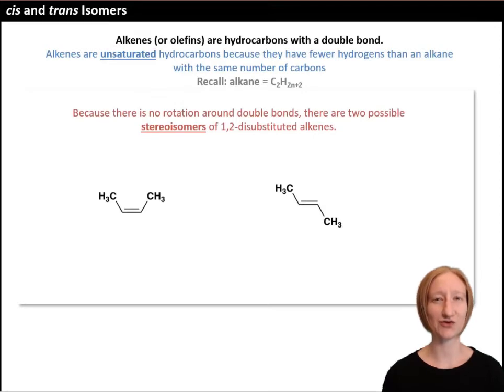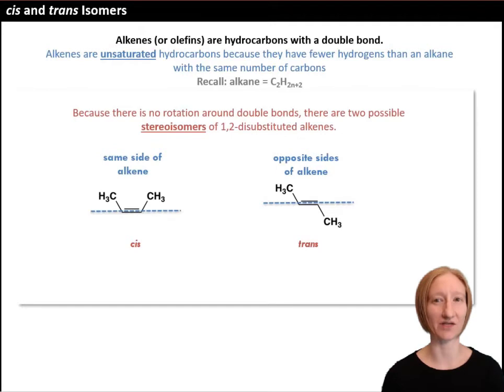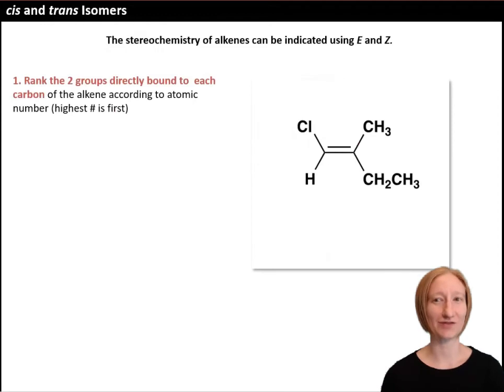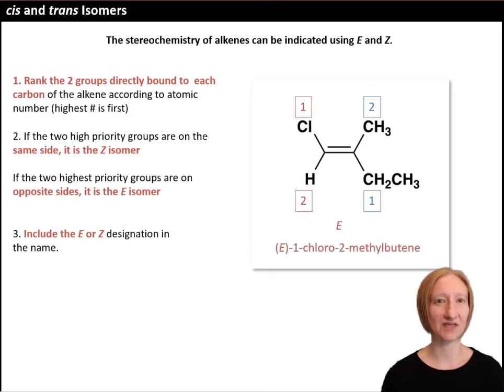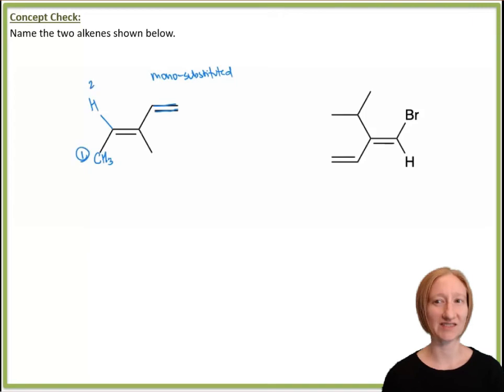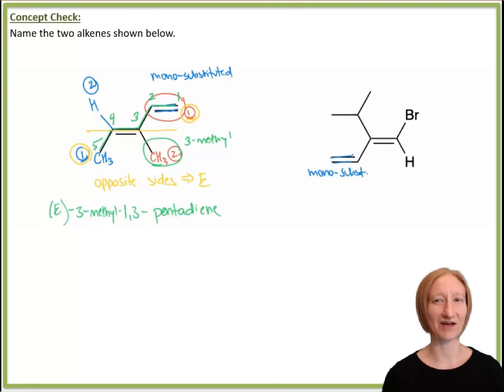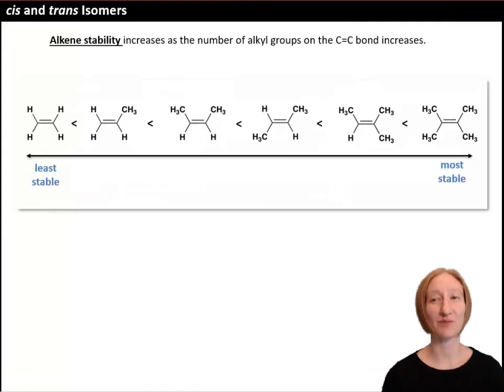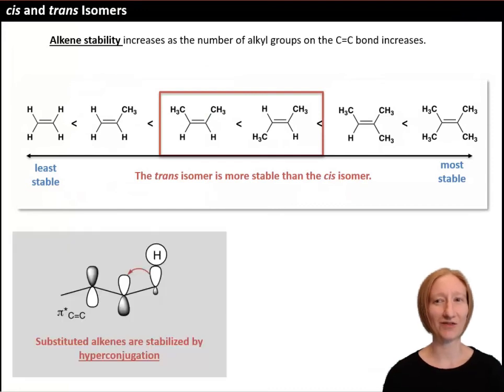Chapter 7. Video 1. Alkene Stereochemistry